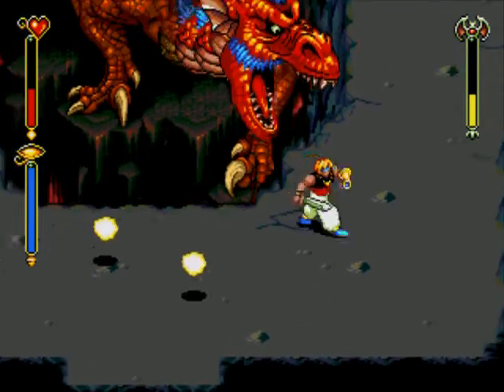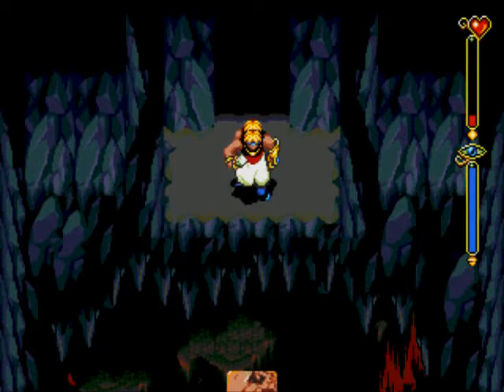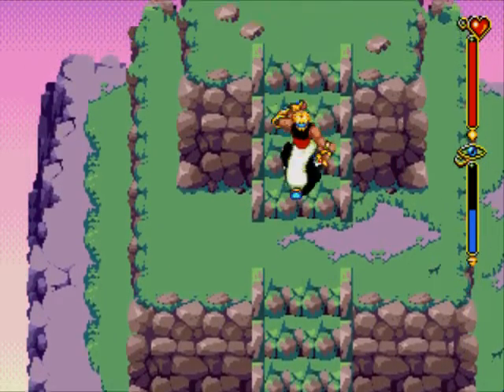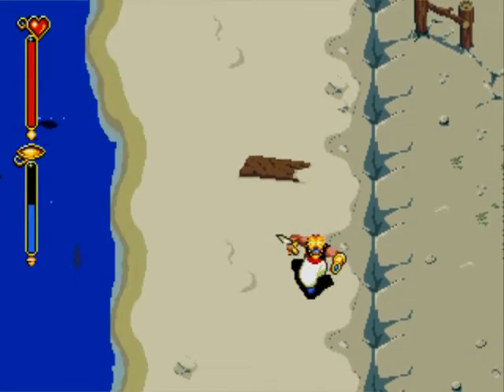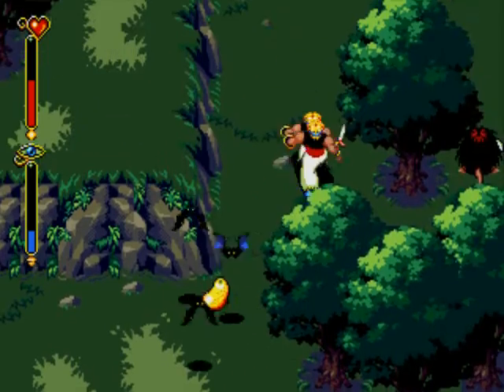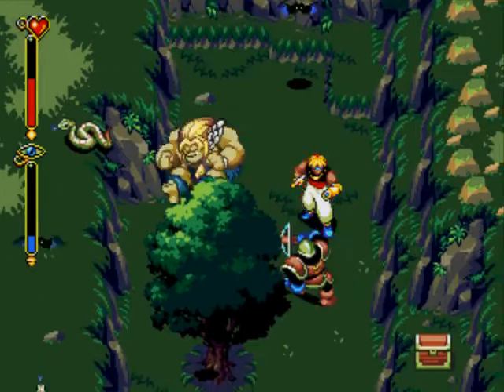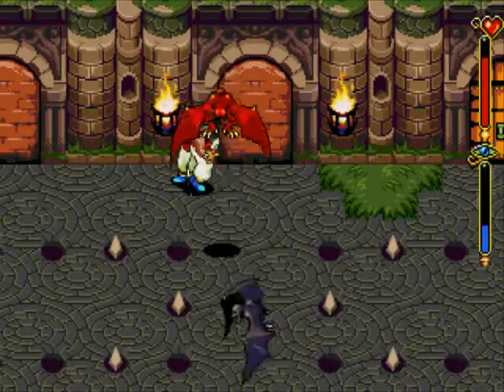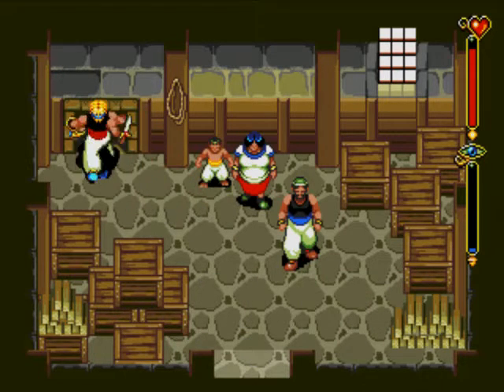Let's Play Beyond Oasis #7 - Shady Situation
The third Spirit, Shade, will be useful in not only getting out-of-reach items, but to get more resistance to attacks.  Now we must look for the fourth and final Spirit to get into the palace.  Game made by Ancient and published by Sega.